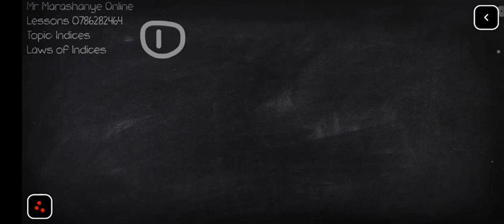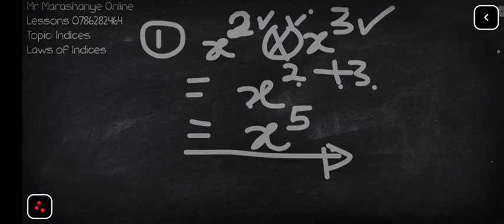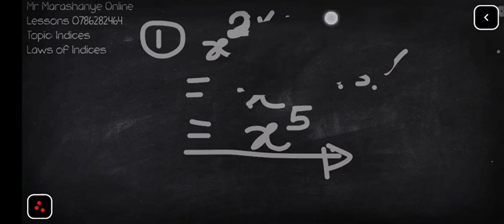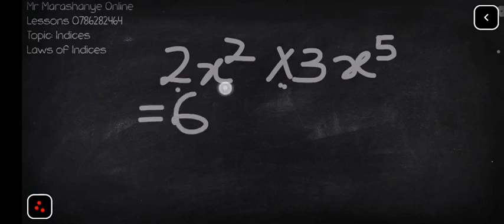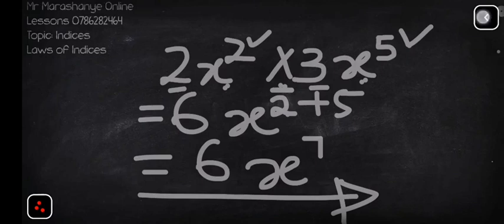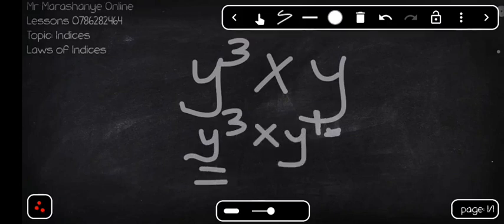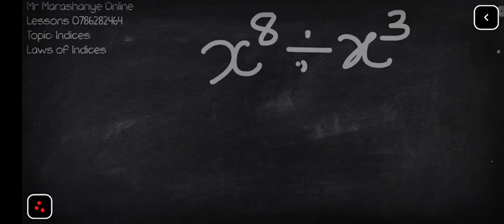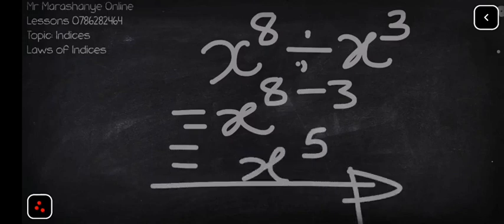MATHEMATICS :LAWS OF INDICES PART 1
For those who want to join our online lessons call or wahtsapp Mr Marashanye on 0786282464/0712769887